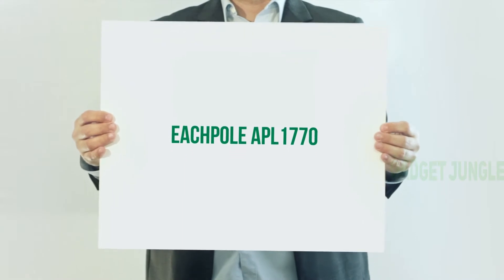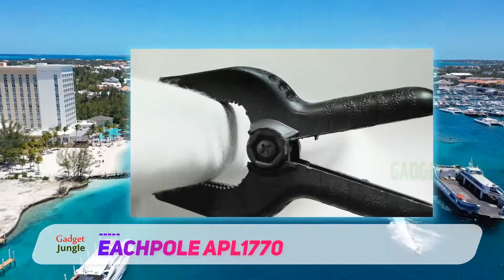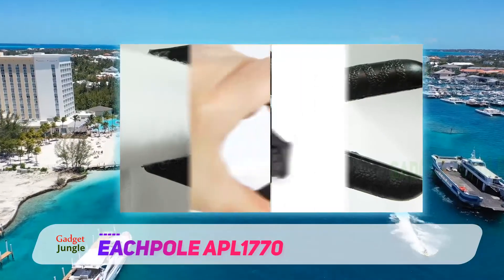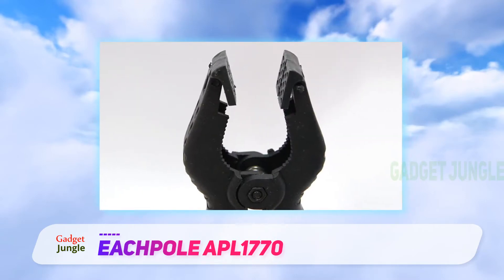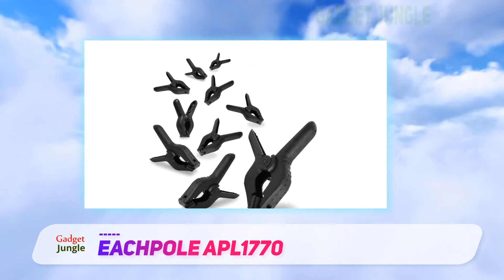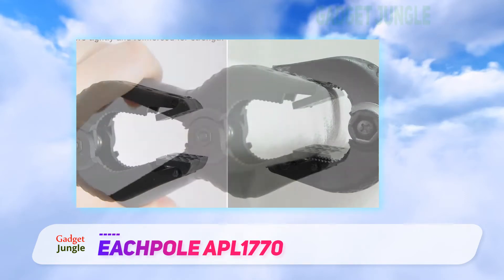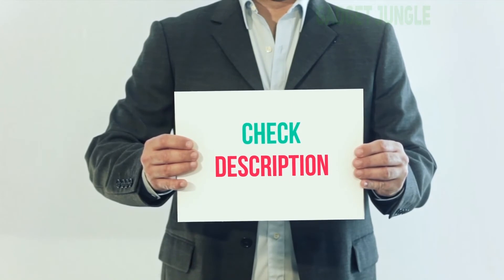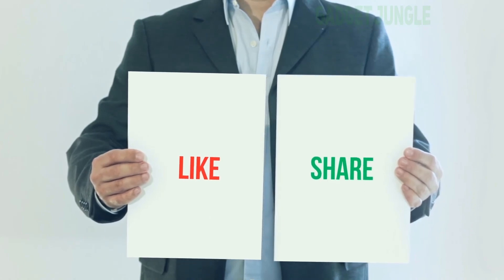Best Spring Clamps 2022 - Eachpole APL1770 Review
Eachpole APL1770 - Is One Of The Best Spring Clamps Of 2022!